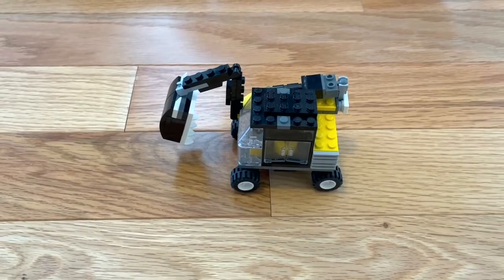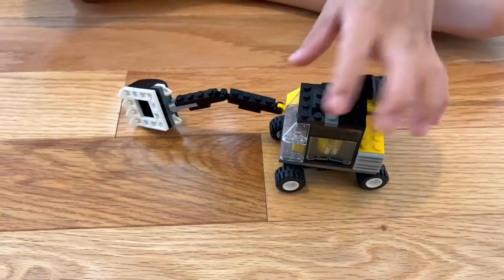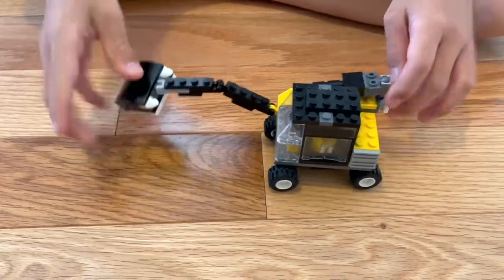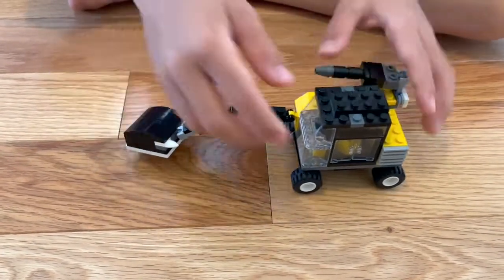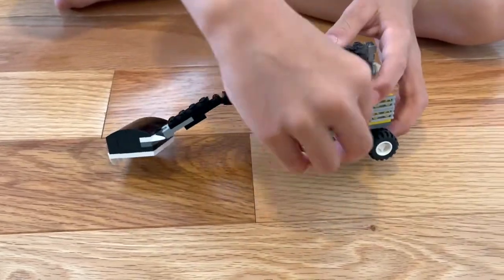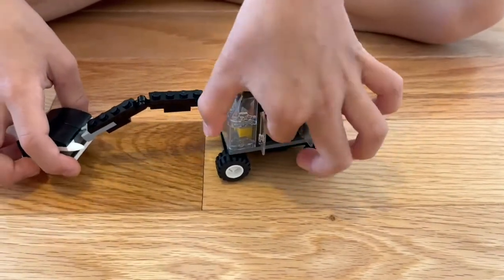Lego Excavator (Dig & Drill) MOC Tutorial 樂高挖土機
I saw Lego Power Digger's photo (31014) on a website and think I can build a  better one.  So here it is.  I didn't check any Lego instructions and built it all by myself.  Hope you like it.